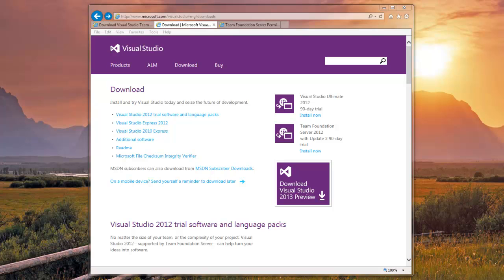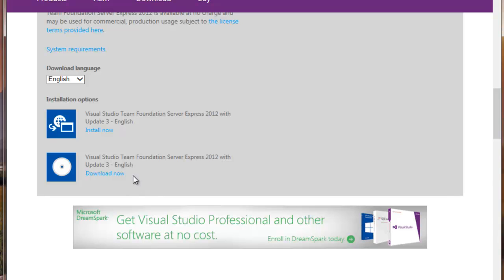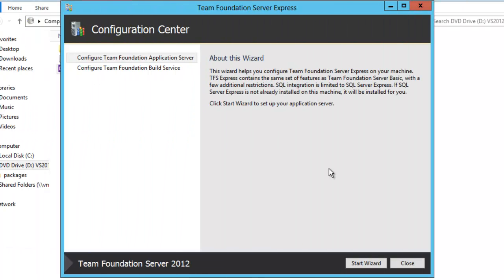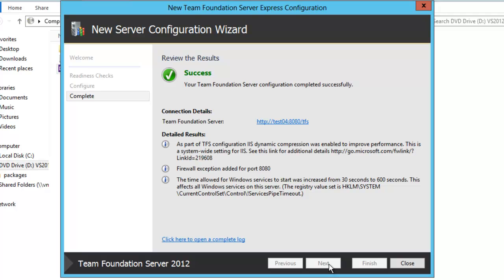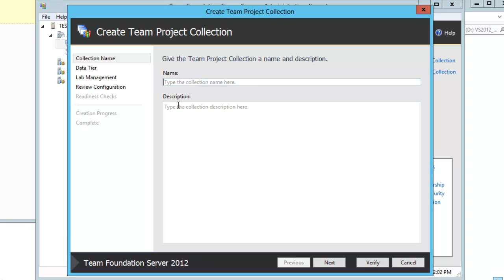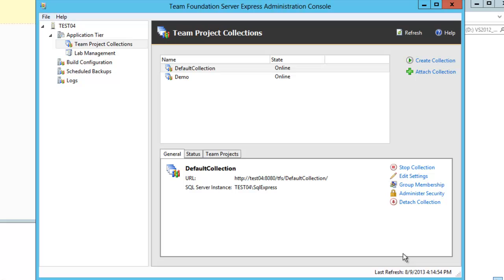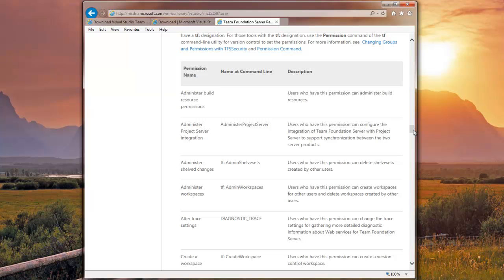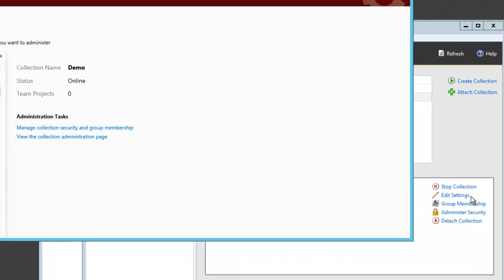Team Foundation Server 2012 Tutorials - Express Installation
Follow along as I show you how to install Team Foundation Server 2012 Express then give a brief overview of Team Foundation Server Management Console.

Team Explorer for Microsoft Visual Studio 2012 (used to create TFS Projects)